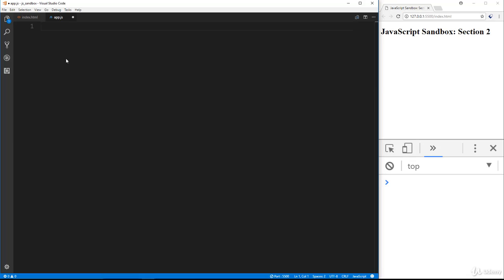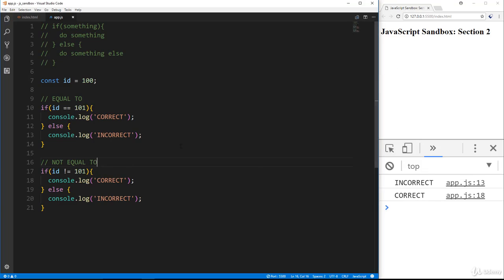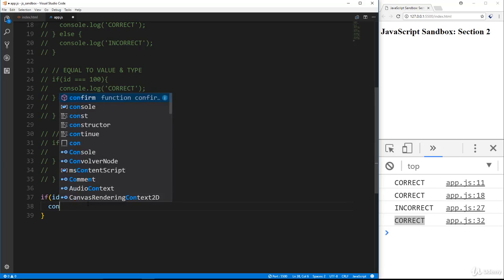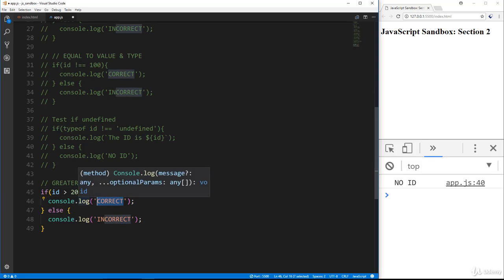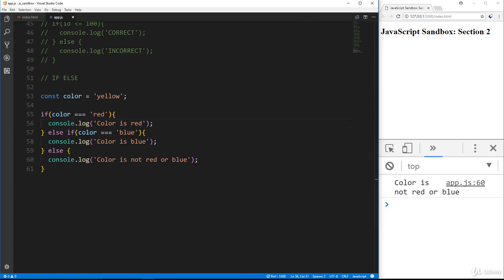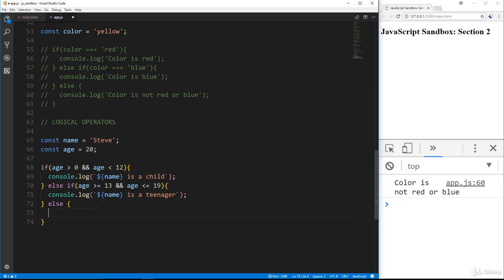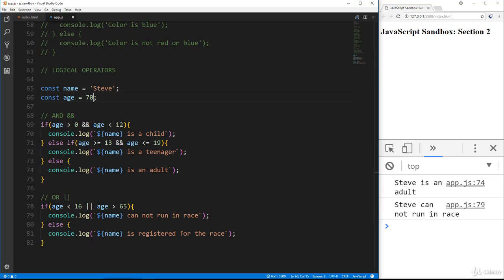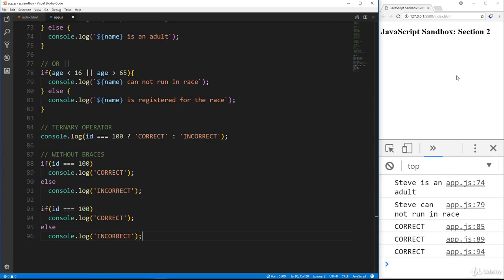12 If Statements & Comparison Operators